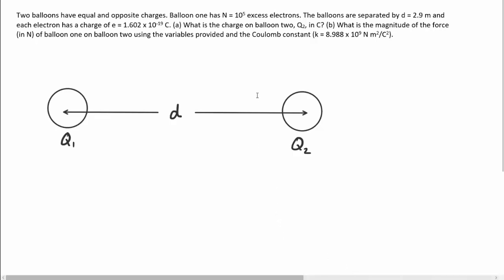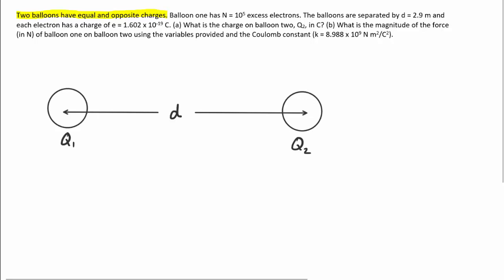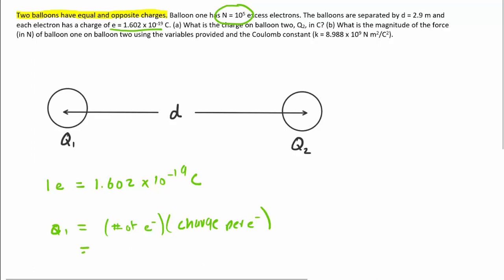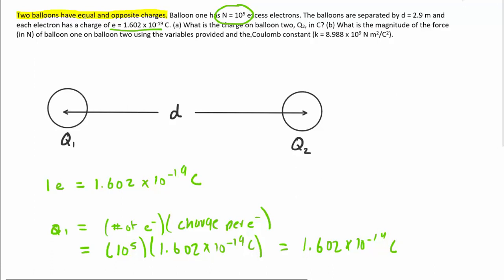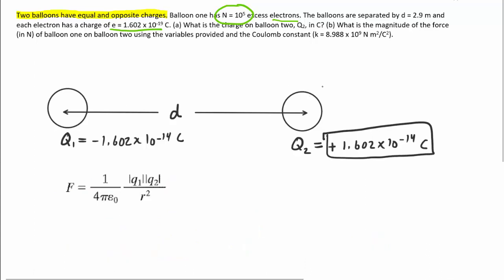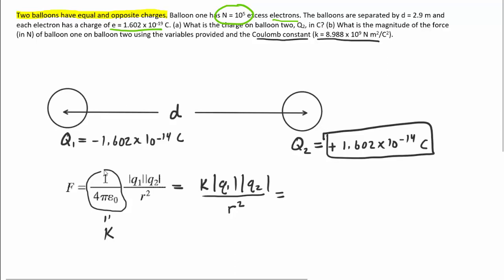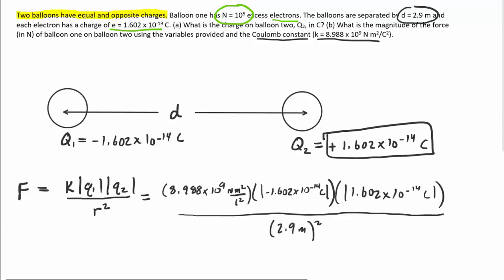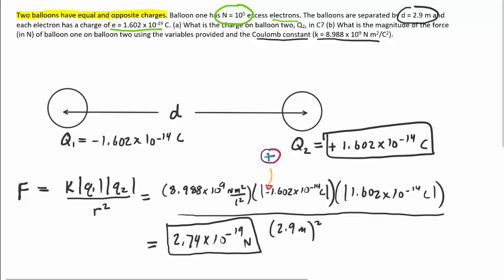Two balloons have equal and opposite charges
Two balloons have equal and opposite charges. Balloon one has N = 10^5 excess electrons. The balloons are separated by d = 2.9 m and each electron has a charge of e = 1.602 x 10^-19 C. (a) What is the charge on balloon two, Q2, in C? (b) What is the magnitude of the force (in N) of balloon one on balloon two using the variables provided and the Coulomb constant (k = 8.988 x 10^9 N m2/C2).